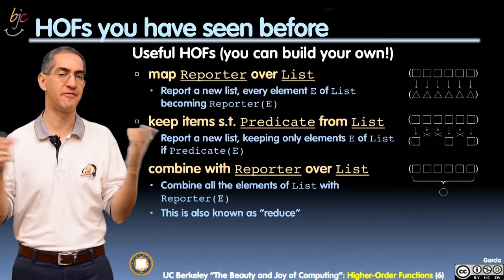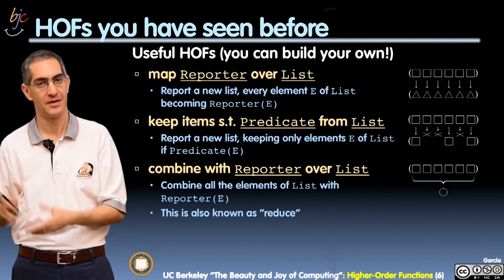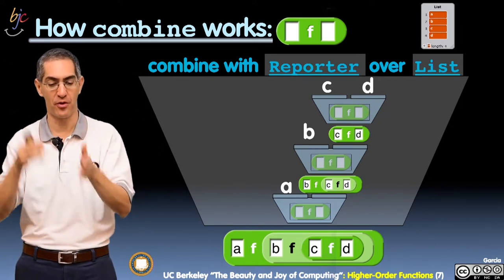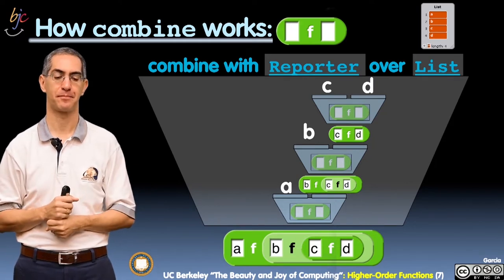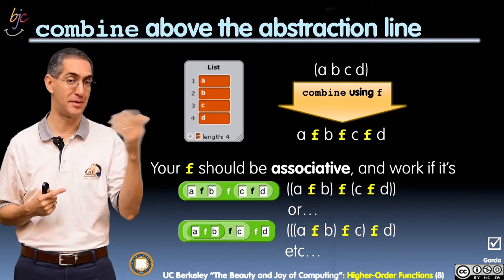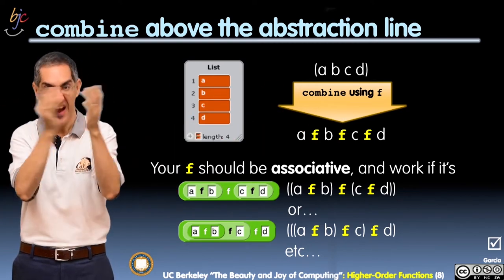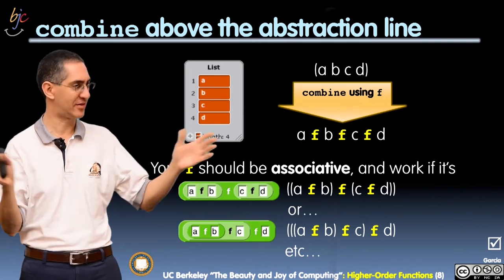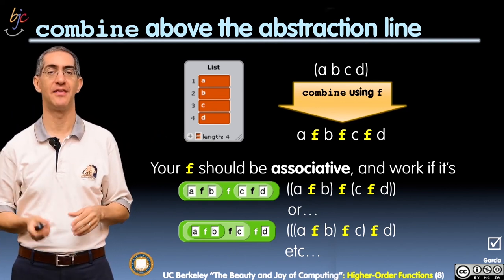[BJC.4x] HOFs Part 2 : Why? Basics Part 2